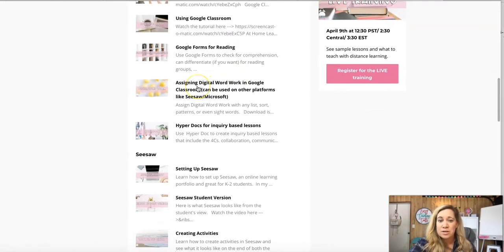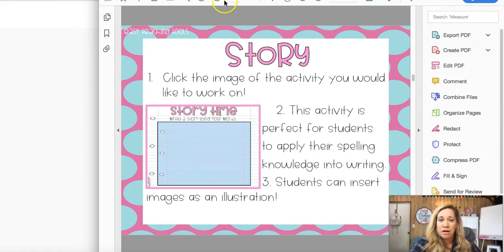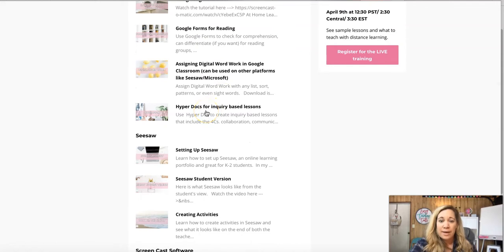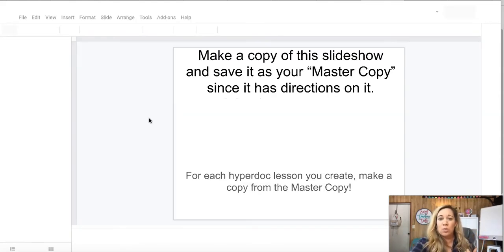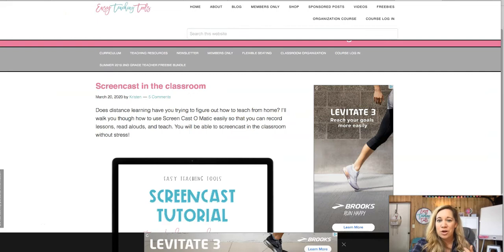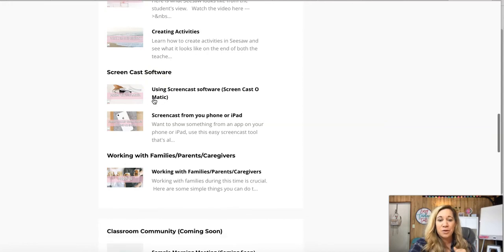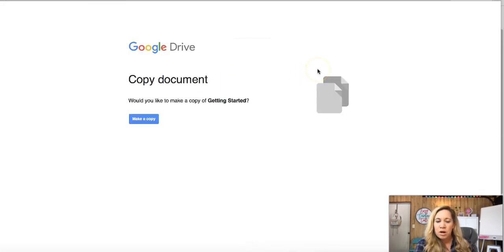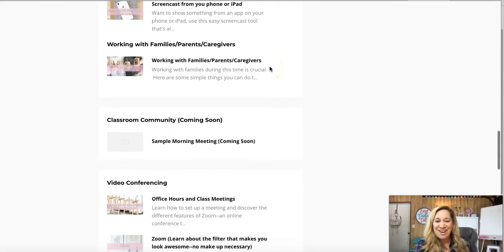Sneak Peek into Distance Learning